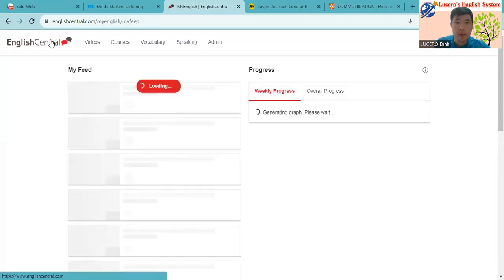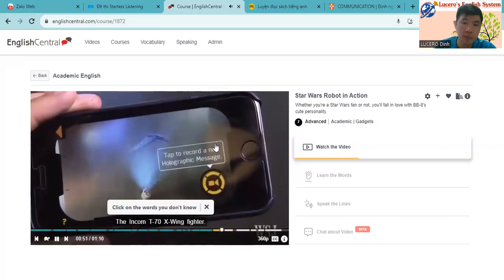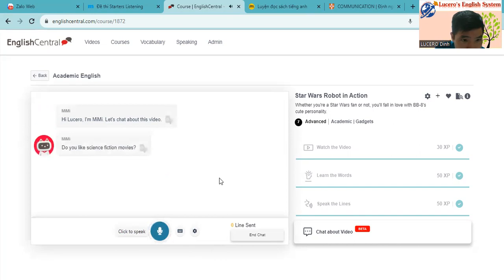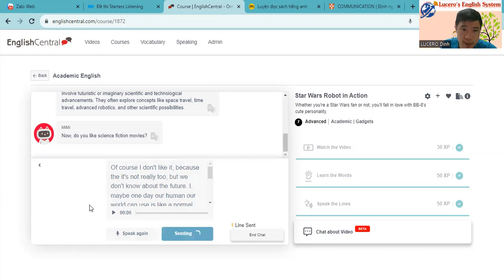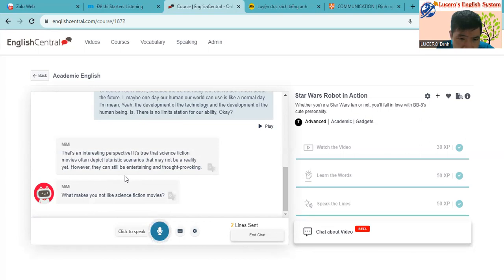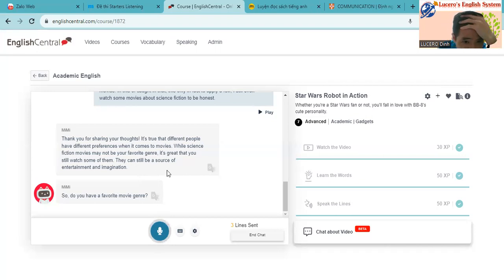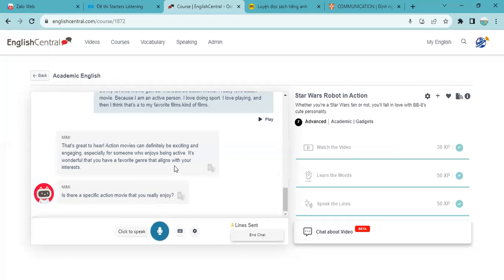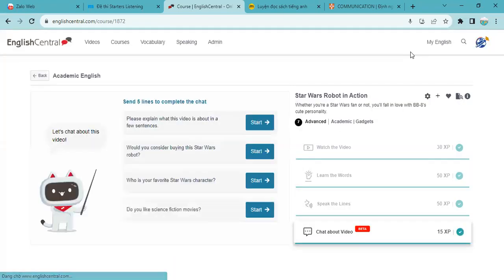Daily learning English D5 365 Lucero and Mimi on Tues Sept 19th 2023 | EC | ELS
Day 5/365 Daily learning English with EC (Mimi)